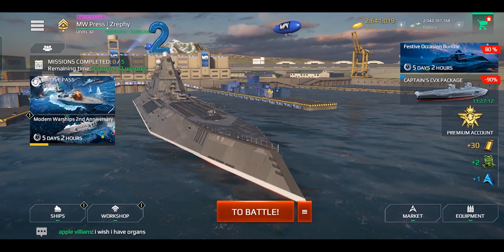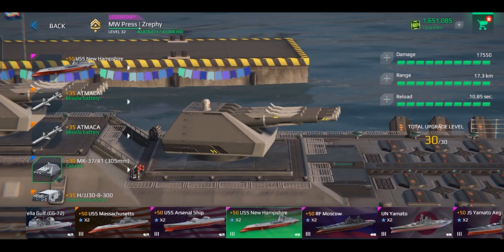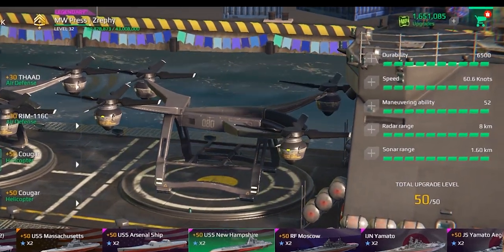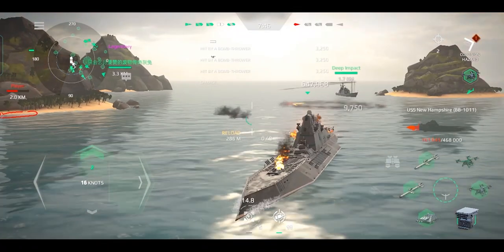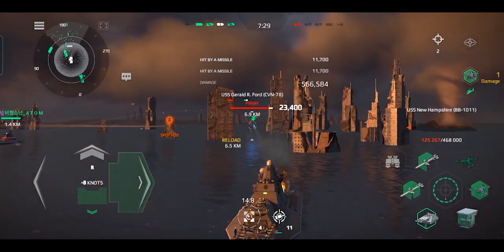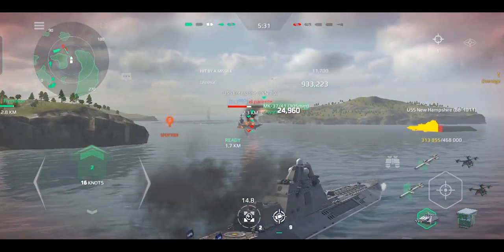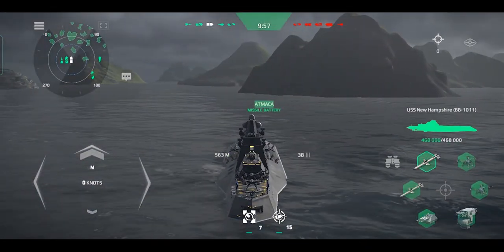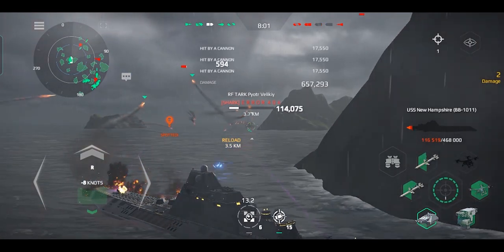USS NEW HAMPSHIRE (BB-1011) | Ship Review | Modern Warships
A review of the latest battleship in the game, the USS New Hampshire.

▬▬▬▬▬▬▬   Credits   ▬▬▬▬▬▬▬